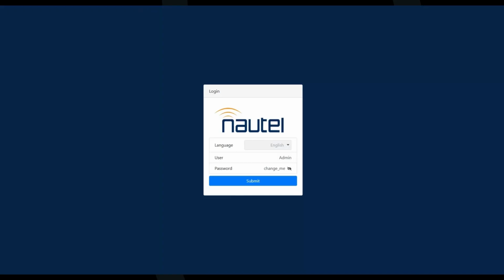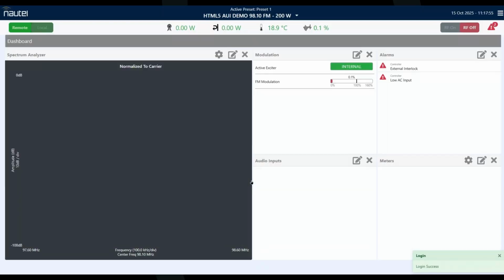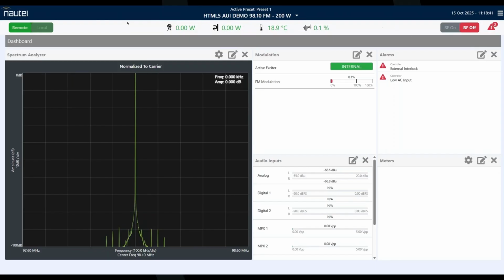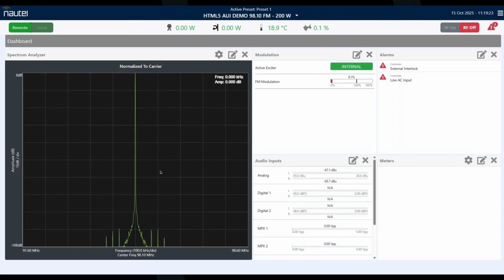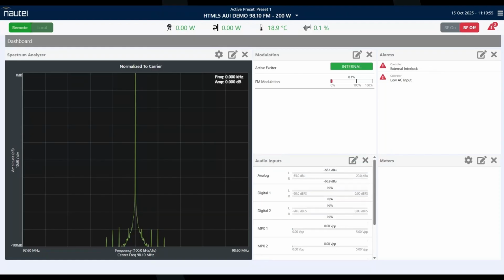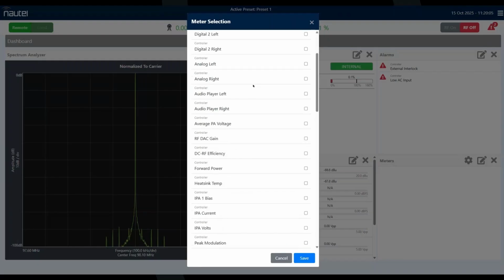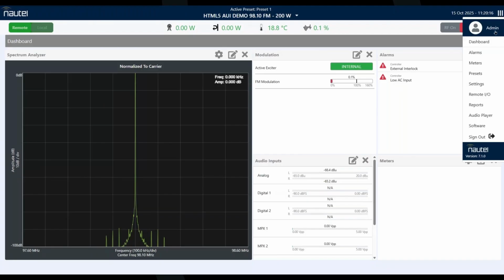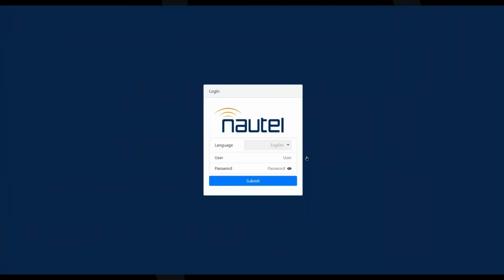Getting Started with the new HTML5 AUI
Join Nautel Customer Service Technician Adam Middelkoop as he introduces the first in a series of videos focused on the new HTML5 based Advanced User Interface (AUI).